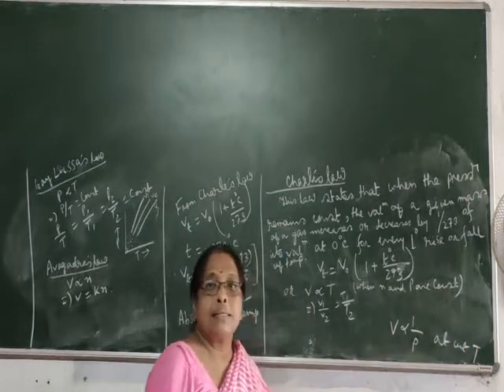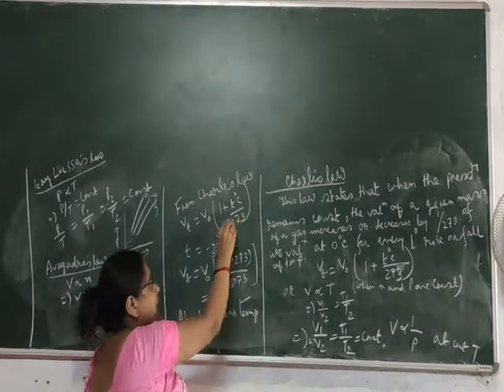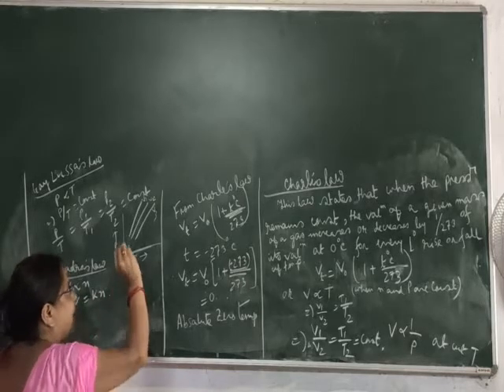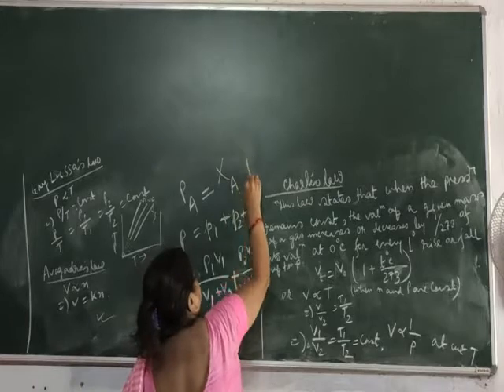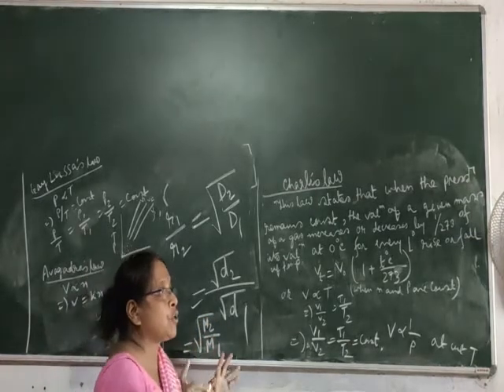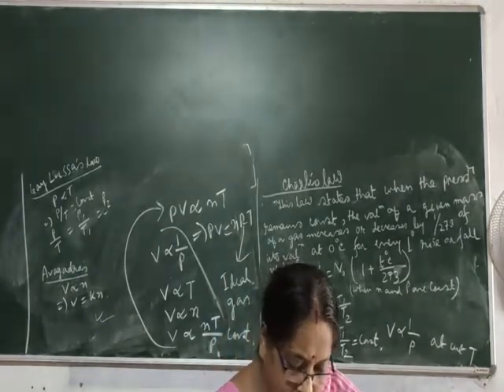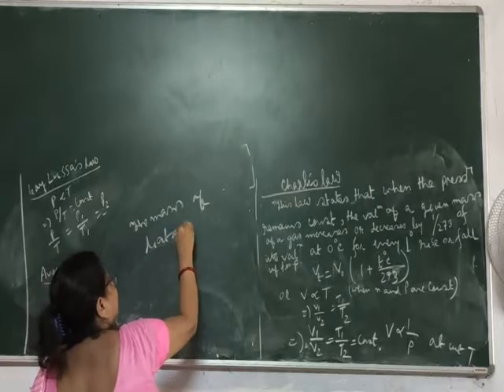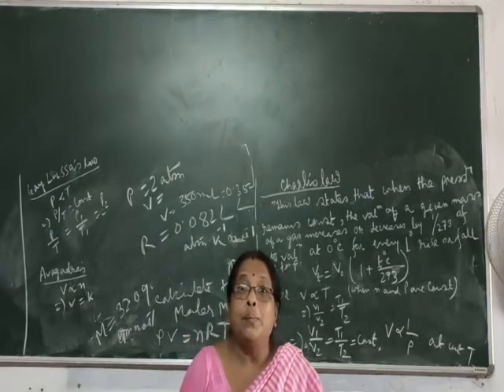States Of Matter || Chemistry || HS 1 Science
This video is prepared by Sukanya Choudhury, Associate Professor, Department of Chemistry, S. S. College, Hailakandi.